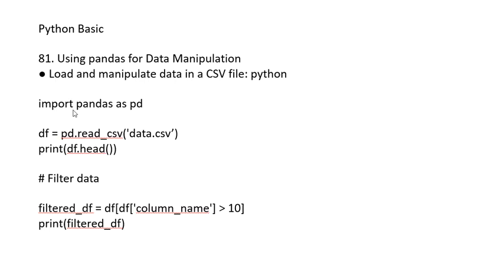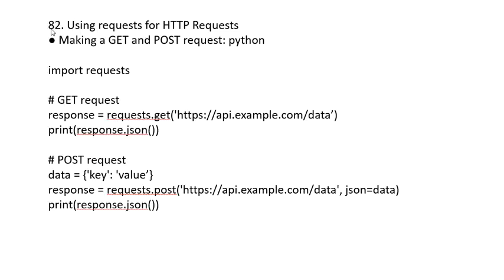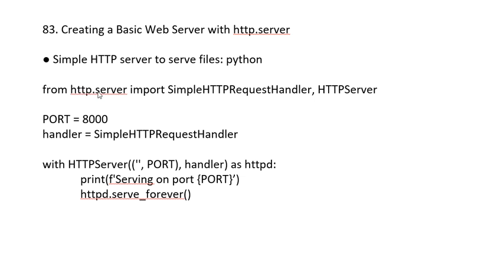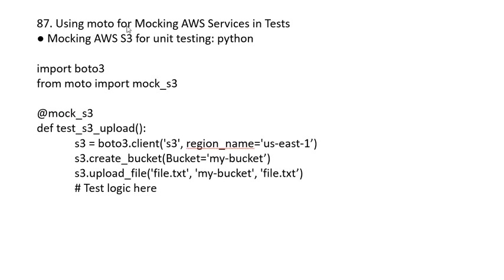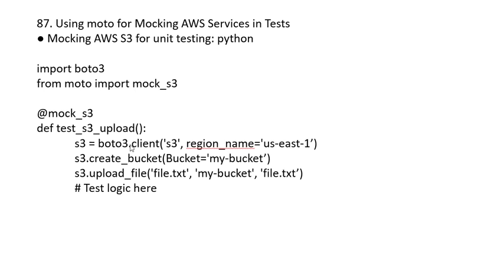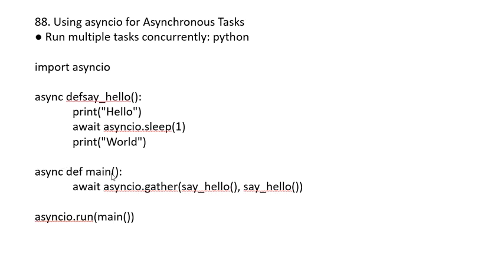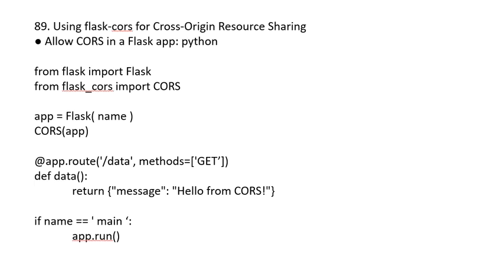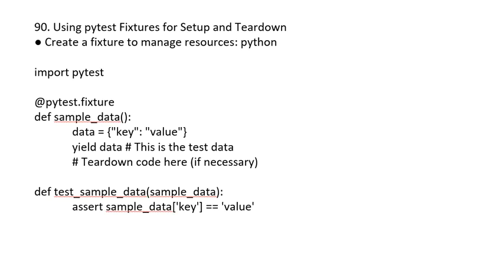AWS DevOps 1.3.9. Python Basic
1. System Administration & Scripting

1.3 Python Basic

81. Using pandas for Data Manipulation
82. Using requests for HTTP Requests
83. Creating a Basic Web Server with http.server
84. Using Flask for Webhooks
85. Creating a Bash Script with subprocess
86. Using docker-compose with Python
87. Using moto for Mocking AWS Services in Tests
88. Using asyncio for Asynchronous Tasks
89. Using flask-cors for Cross-Origin Resource Sharing
90. Using pytest Fixtures for Setup and Teardown